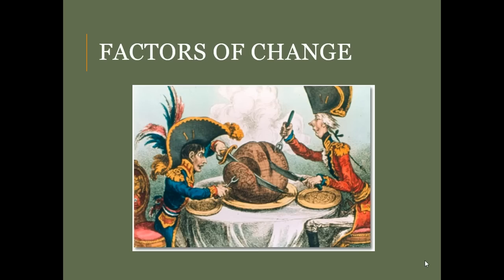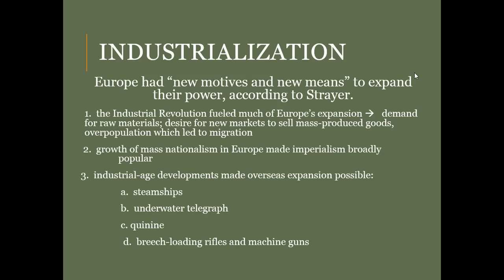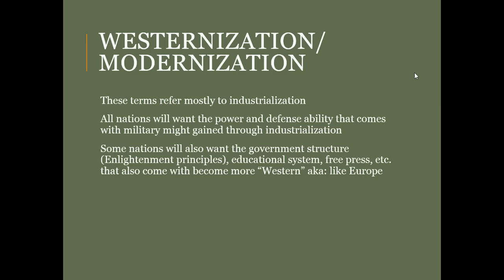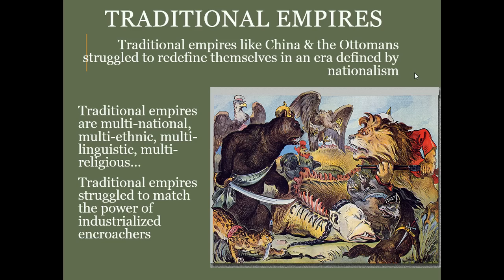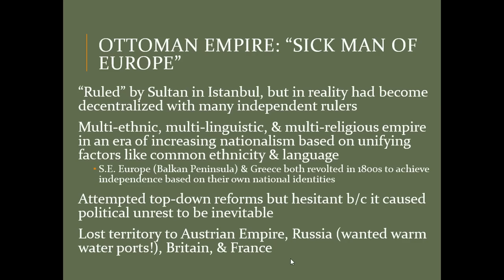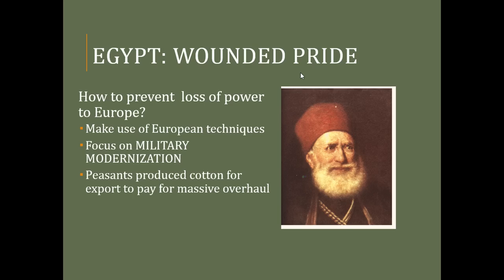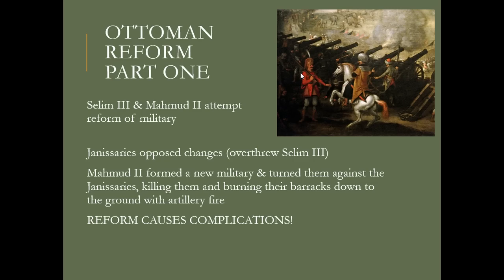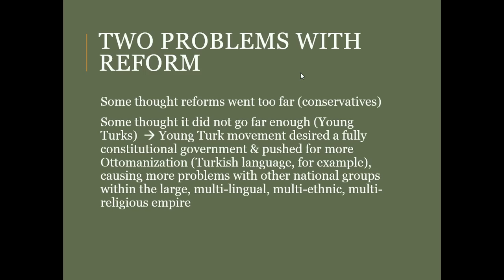Land Empires Era of Industrialization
Nationalism, Westernization, & the response of traditional land-based empires to European industrialization. Focus on the Ottoman Empire, sidelines of China & Japan.02.